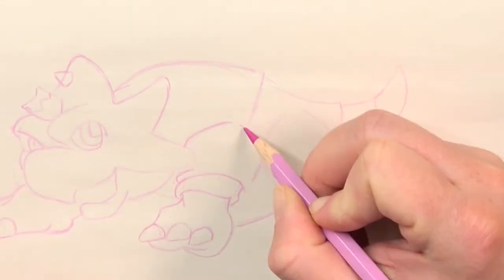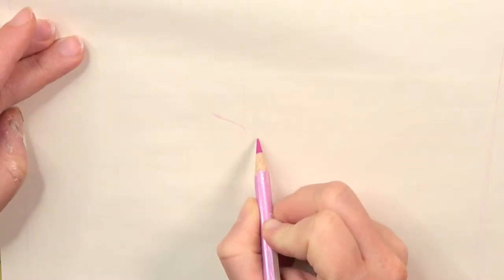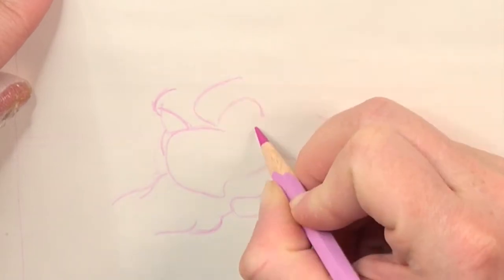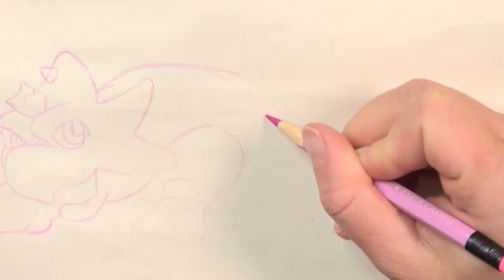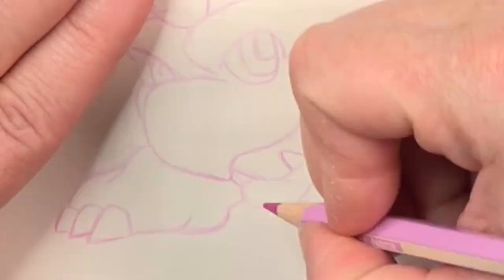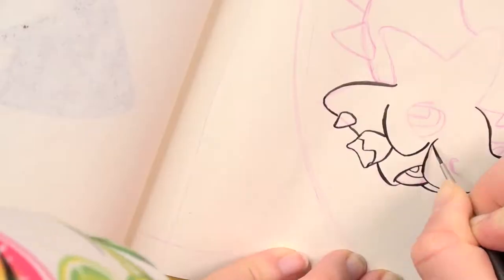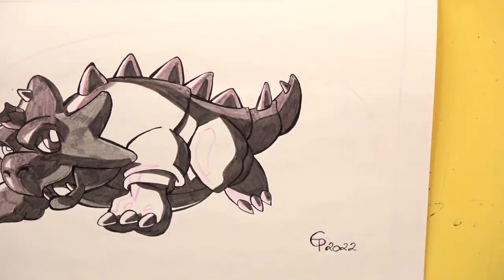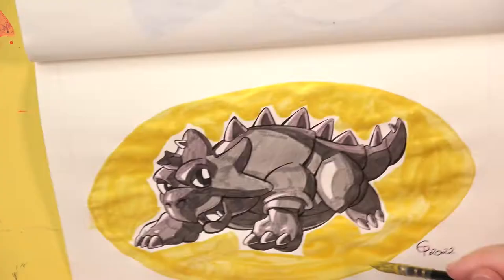Speed Drawing DIMITRI (Oracle Of Seasons, Legend Of Zelda) in 3.5 MINUTES!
Hi!

In this video I'm drawing Dimitri from The Legend Of Zelda - Oracle Of Seasons.
I love Dinosaurs but I'm always afraid of drawing them because they are normally very detailed. Dimitri is not heavily detailed but also not super simple so I decided to draw him to get into drawing Dinosaurs.

With this video I invite you to calm down a bit, relax and forget everything while enjoying the drawing process!
The sketchbook I'm using is the one I started for Inktober/Linktober 2 years ago. At that time I did not completely fill it so I started inking again to complete it 😊 Since I (nearly) only inserted fanart of the game The Legend Of Zelda I wanted to finish it like that.

📖 Video Chapters

🔖0:00 Welcome
🔖0:16 Sketching
🔖1:05 Inking
🔖1:51 Shading
🔖2:48 Coloring

✍️ Materials used

Reference: Internet
Sketchbook: Moleskine
Ink: Liquitex Acrylic Ink
Watercolor Marker: Action
Metallic Watercolor Paint: Action